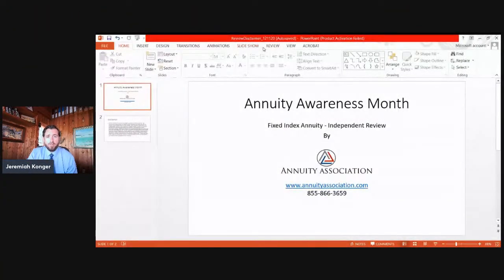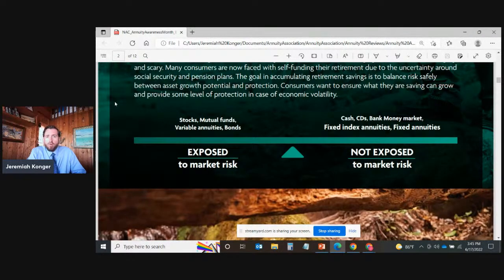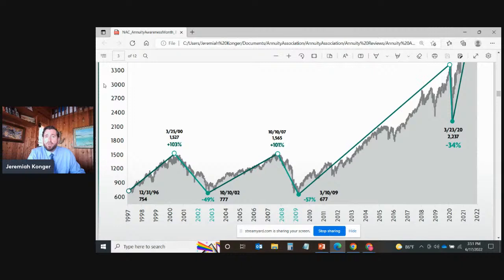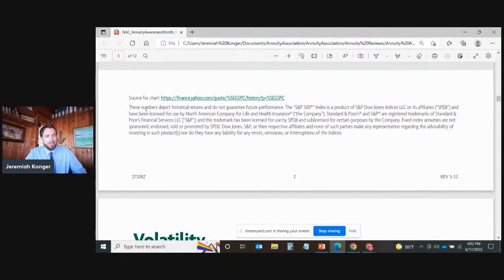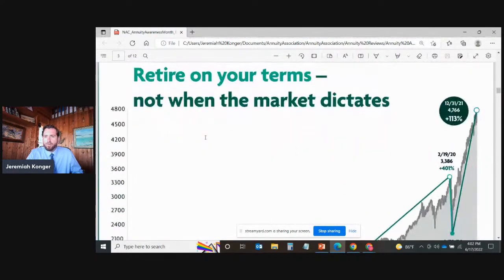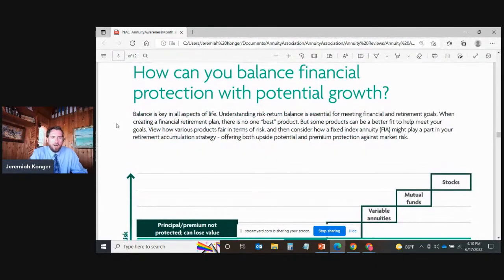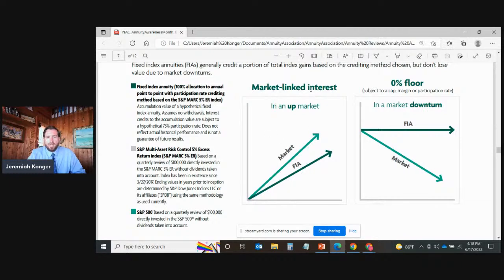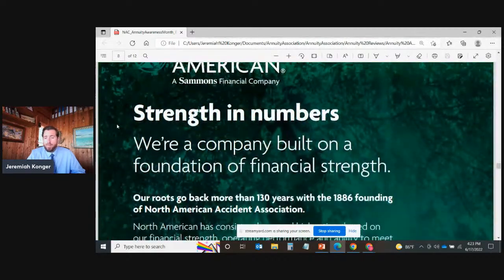Annuity Awareness Month - June 2022 - Fixed Index Annuity - Protected Growth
June is Annuity Awareness Month.  Today's video discusses how to use a Fixed Index Annuity for Protected Growth in retirement.  Fixed Index Annuities can be used appropriately to de-risk a retirement portfolio and provide contractual guarantees of principal protection to offer balance, peace of mind and market upside growth potential based on market linked index strategies.